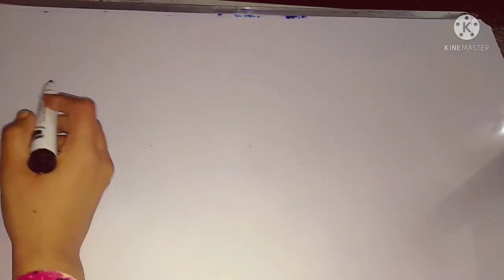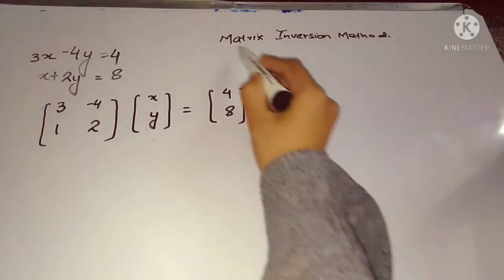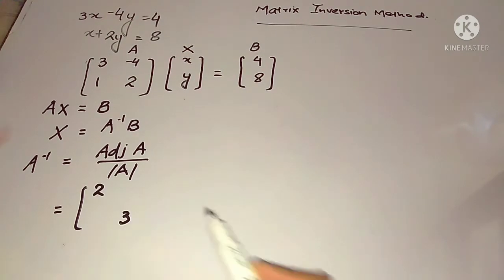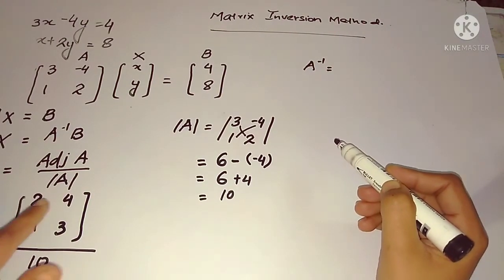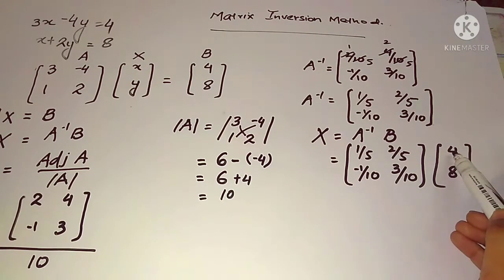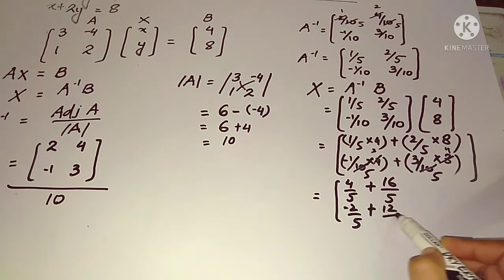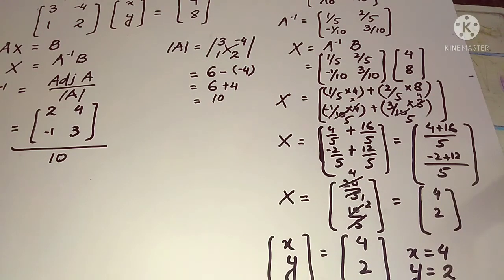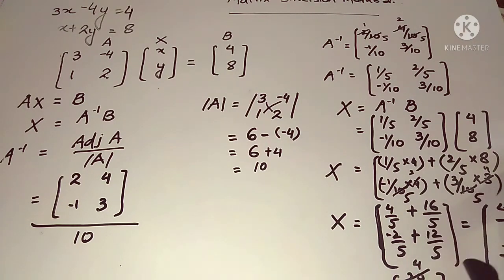Matrices ||Matrix Inversion Method|||class 9th||federal board ||O levels||IGCSE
matrices matrix Inversion method